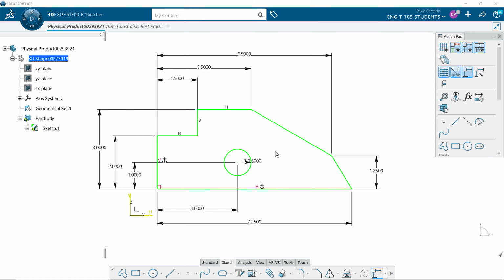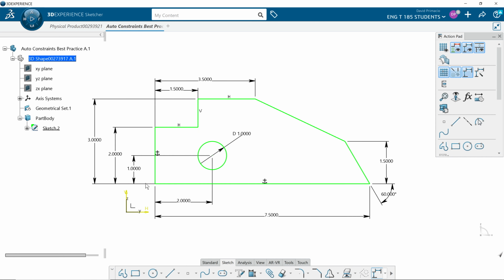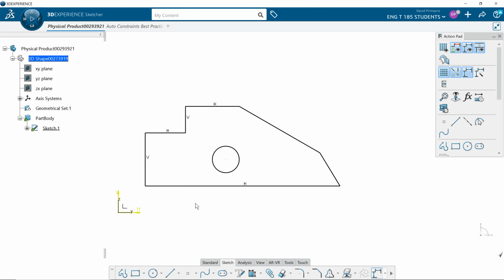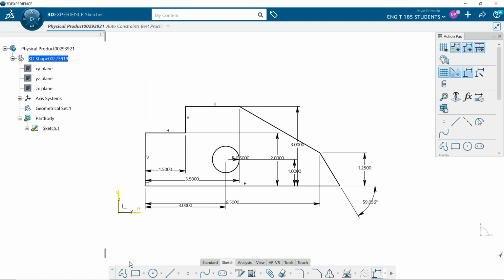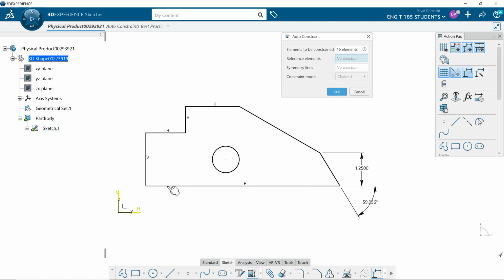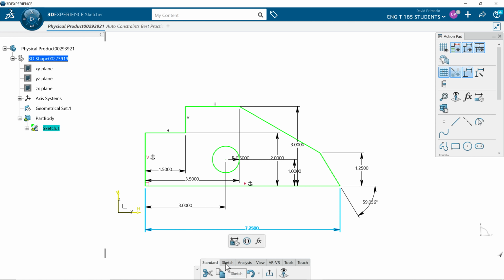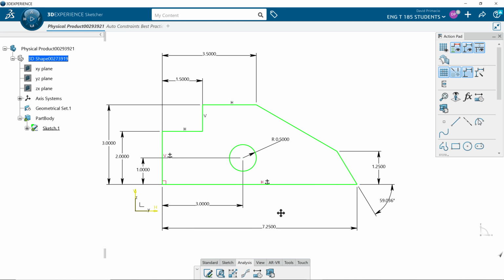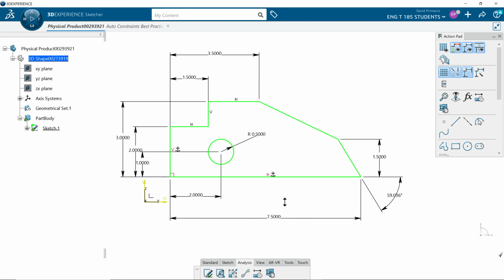Auto Constraints Best Practice 4 CATIA 3DExperience